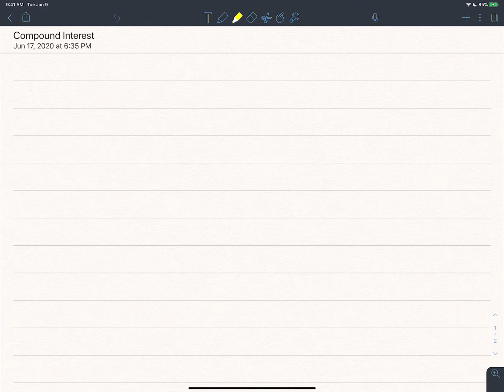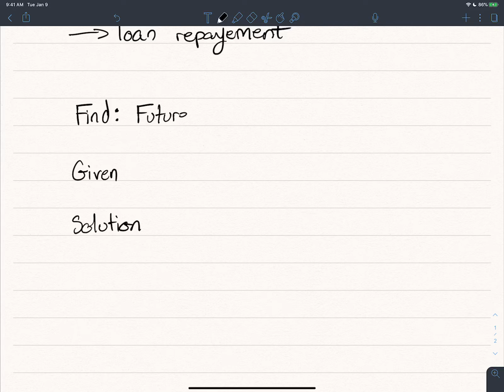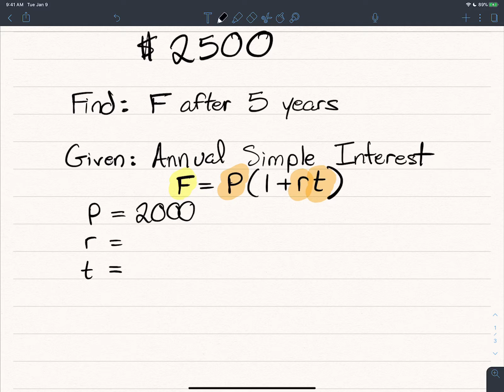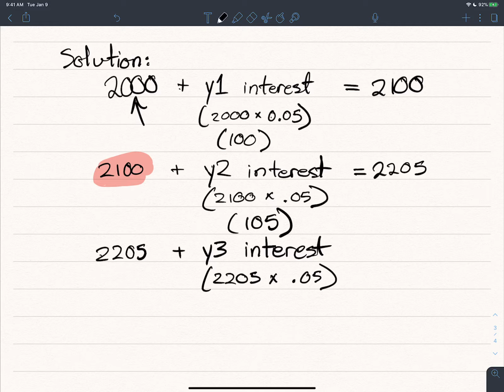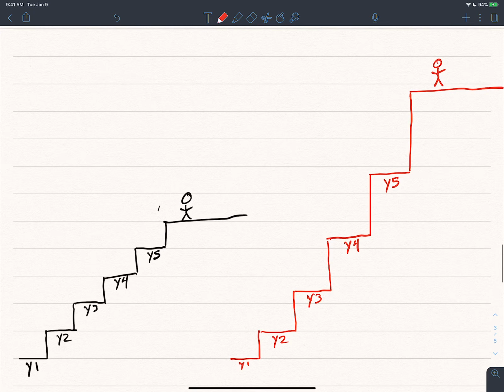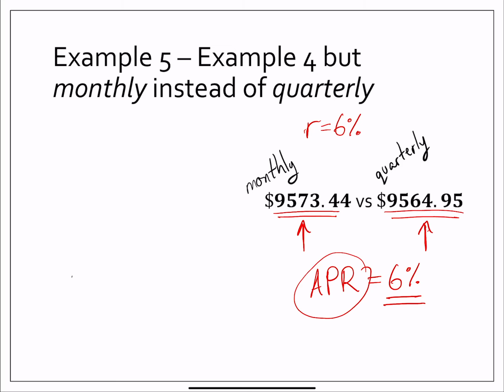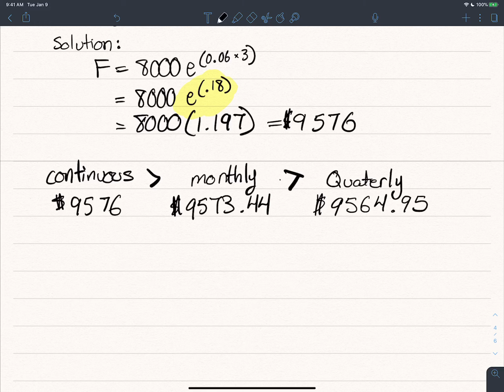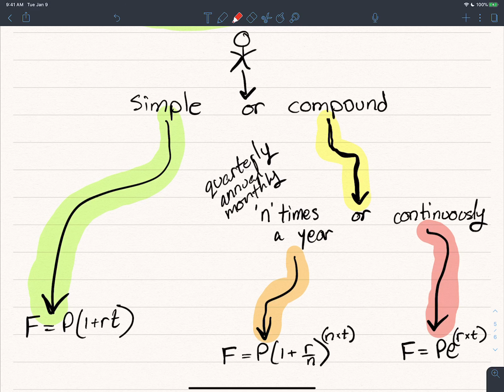Simple and Compound Interest